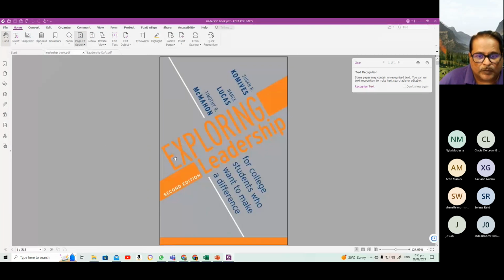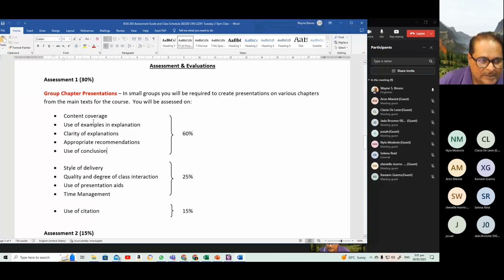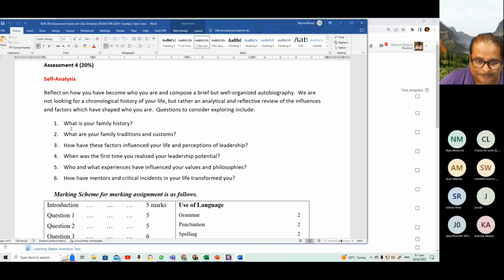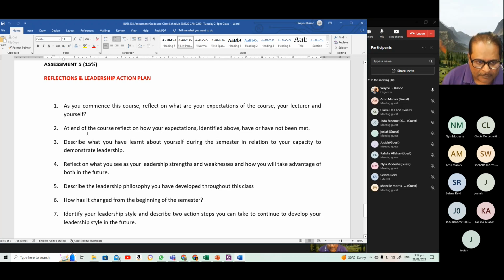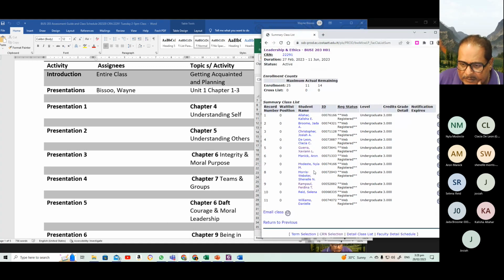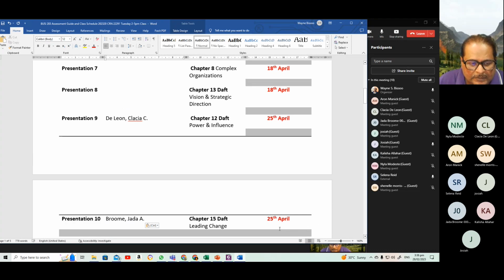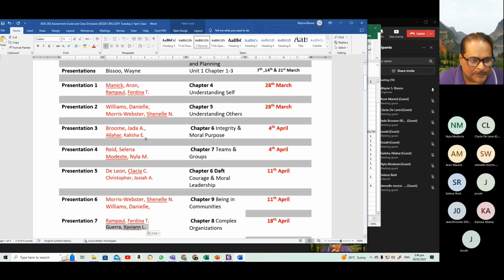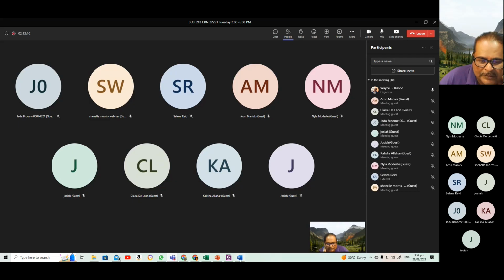BUSI 203 CRN 22291 Tuesday 2 00 5 00 PM Introduction Session 28 02 2023